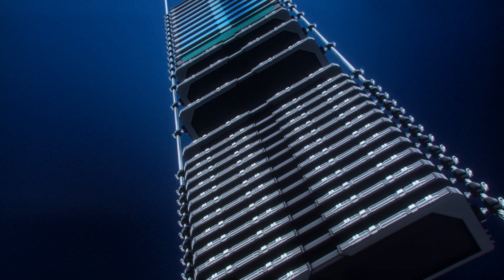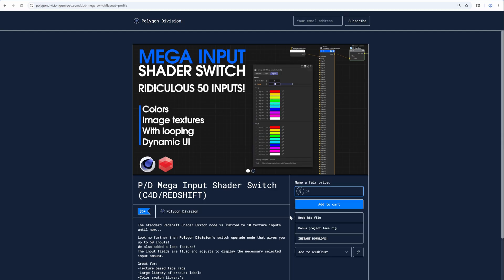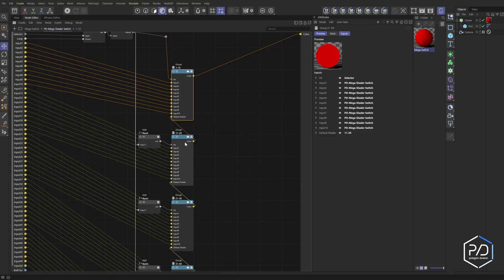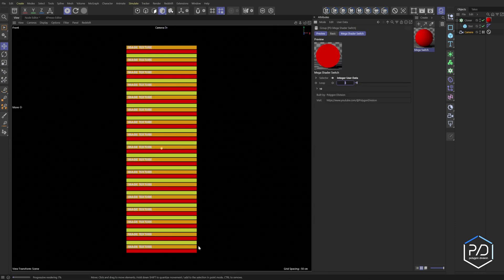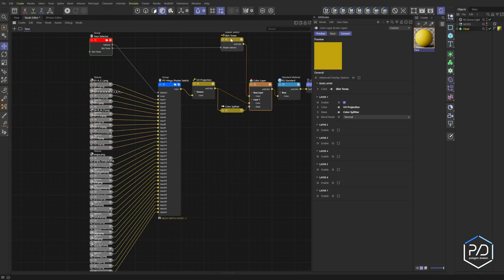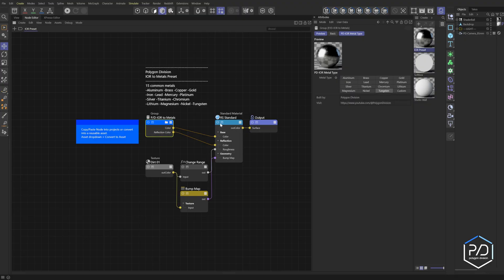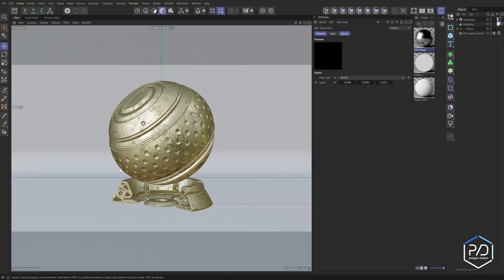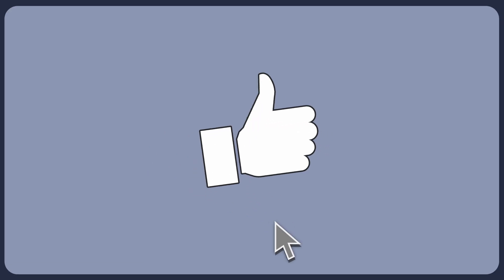INFINITE Shader Switch : 50 Inputs, Face Rig, IOR Metals Preset in Cinema 4D 2025 Redshift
In this tutorial we discuss three practical uses of the Shader Switch node in Redshift/Cinema 4D!

00:00 Bumper
00:08 Intro
00:49 Gumroad
01:25 Walkthrough 50 Switch
03:52 Face Rig
05:45 IOR Metals Preset Rig
07:48 Bundle Offer
08:09 Outro